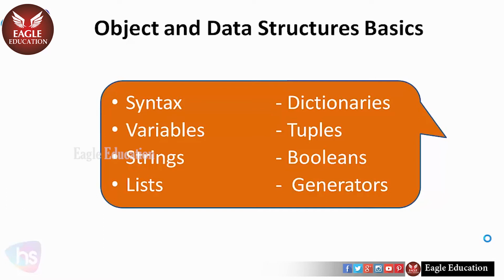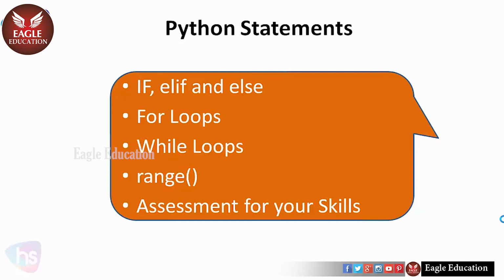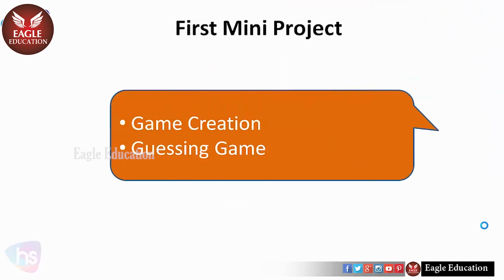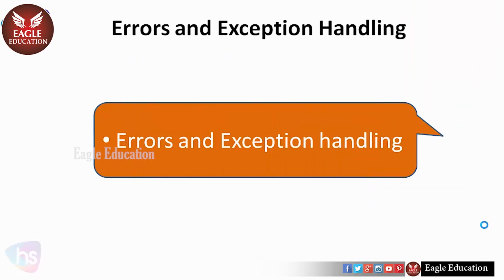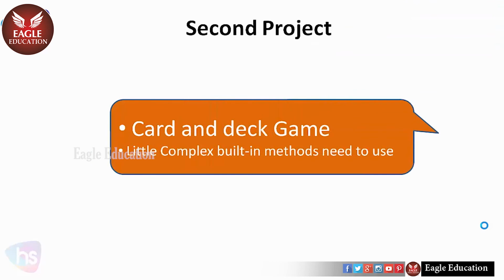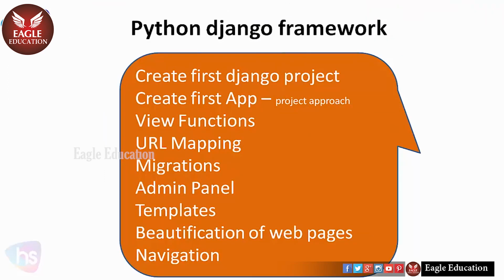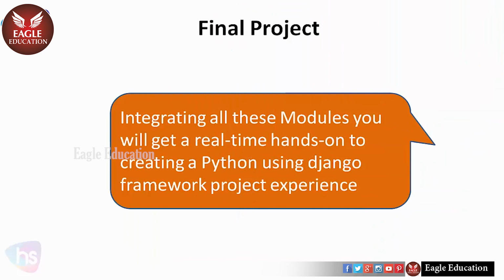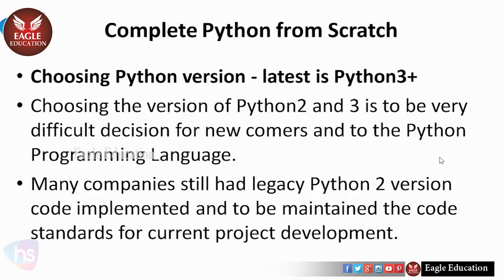Course Overview ,Course Introduction ,Course Curriculum Overview,Python What’s New.| Eagle Education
Course Overview ,
Course Introduction ,
Course Curriculum Overview,
Python What’s New,